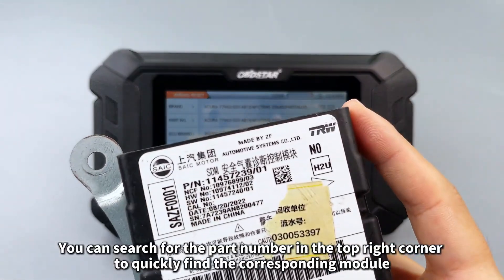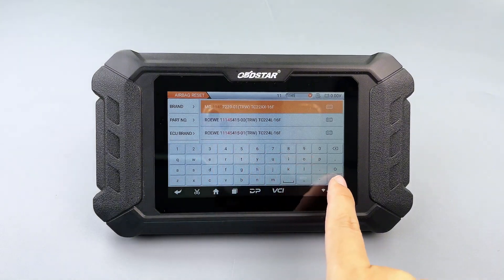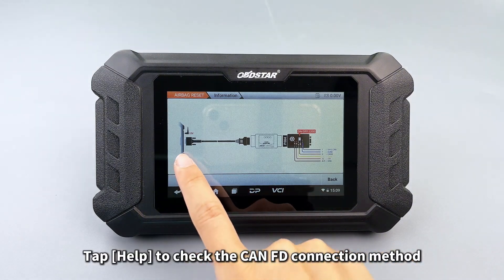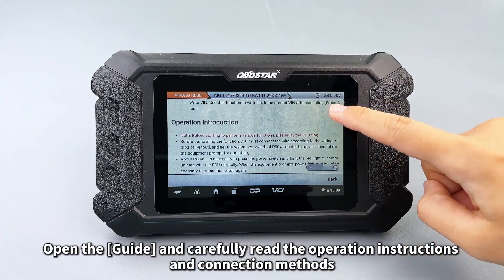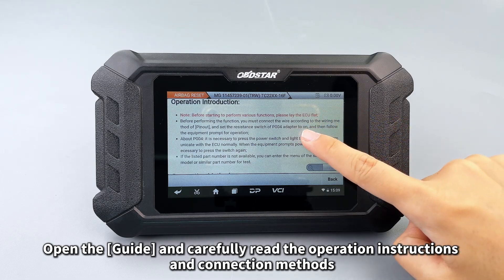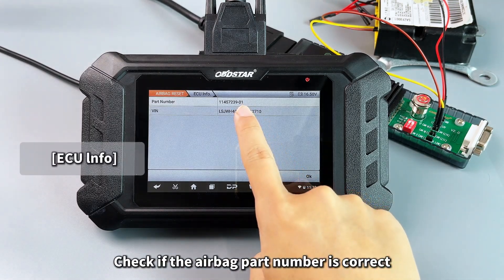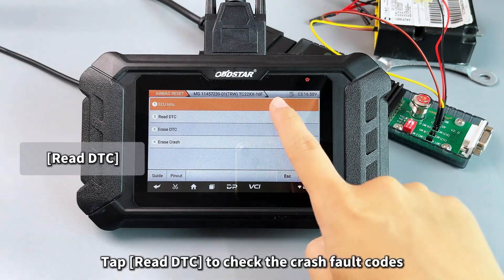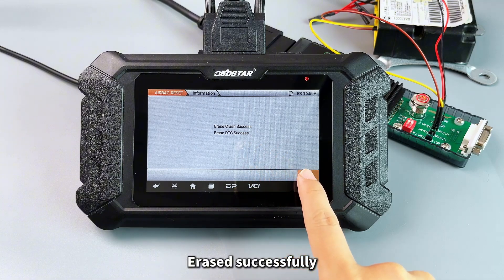OBDSTAR P50 Reset MG 11457239 TRW Airbag via CAN FD Adapter- OBDII365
OBDSTAR P50 Reset MG 11457239 TRW Airbag TC22XX-16F via CAN FD adapter

Function
Read airbag info
Read DTC
Erase DTC
Erase Crash